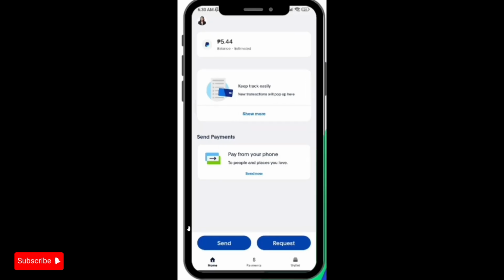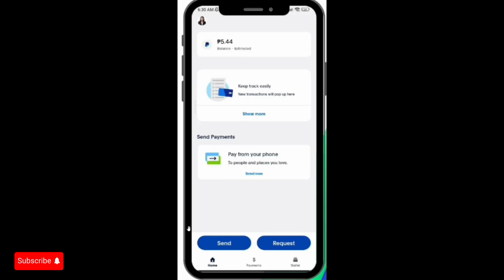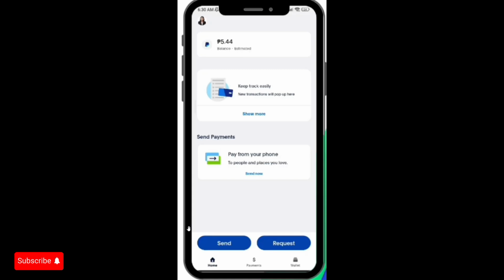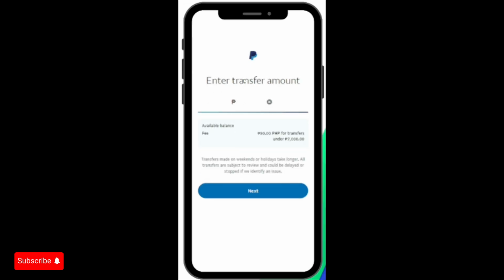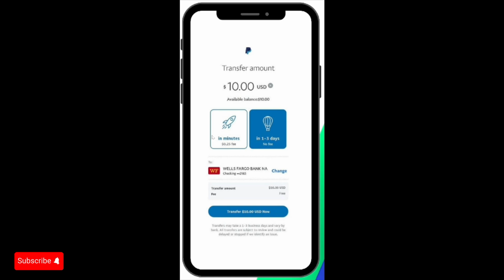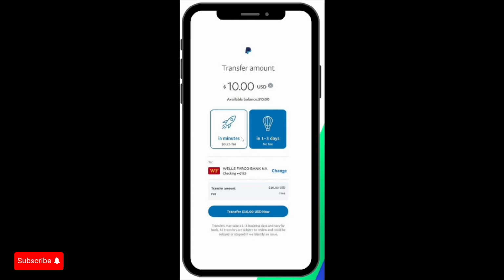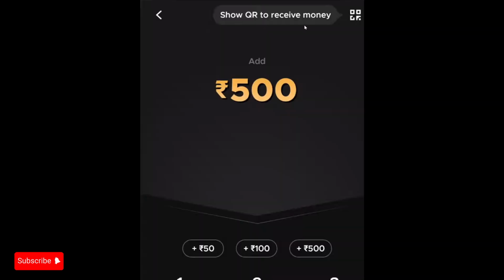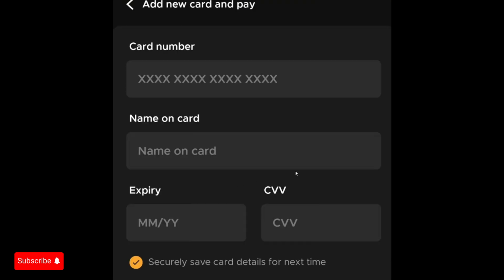How To Transfer Money From PayPal To Fampay - (2025) Step By Step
To transfer money from PayPal to Fampay, first link a bank account to both platforms, withdraw funds from PayPal to your bank, then add money from your bank to your Fampay wallet.